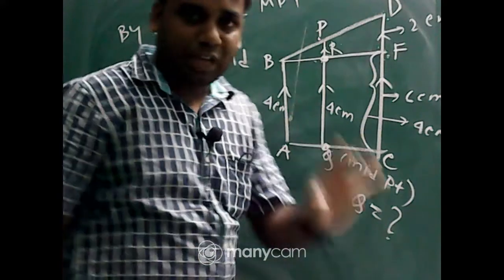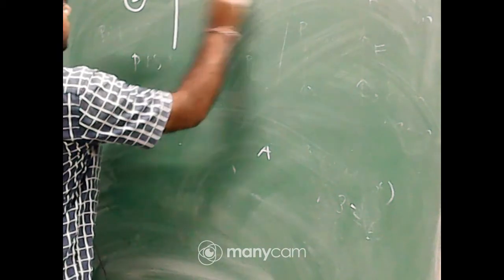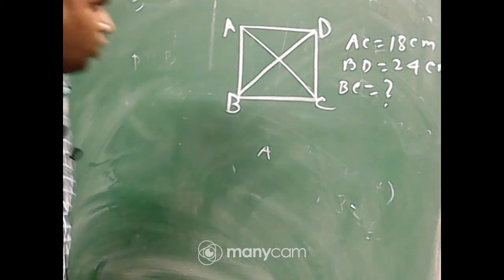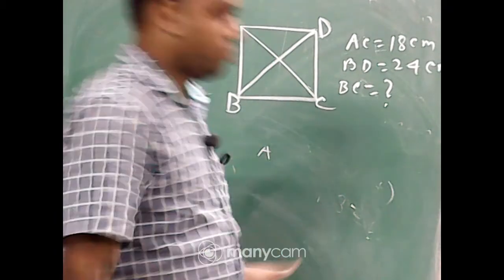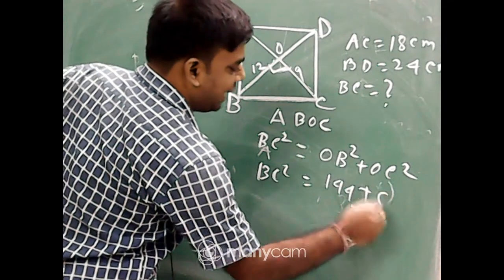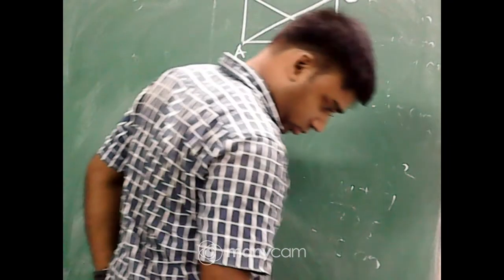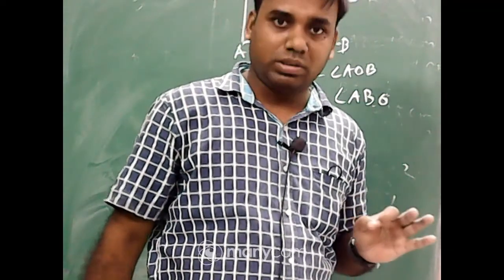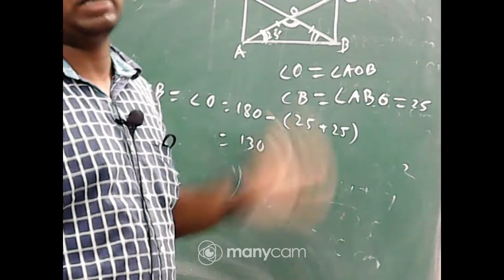Class Mathematics Live